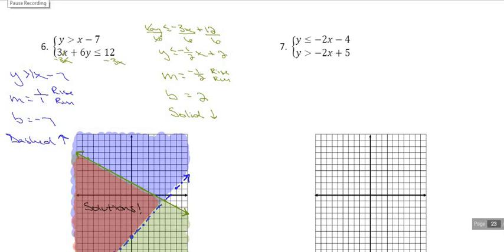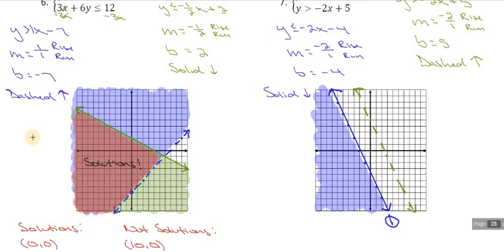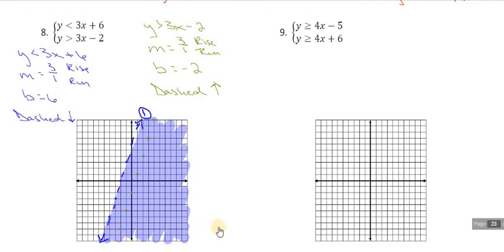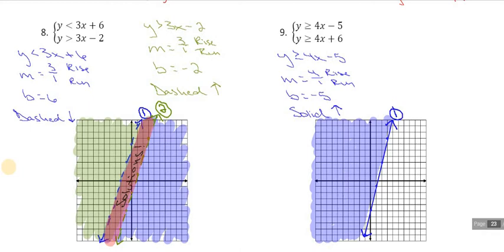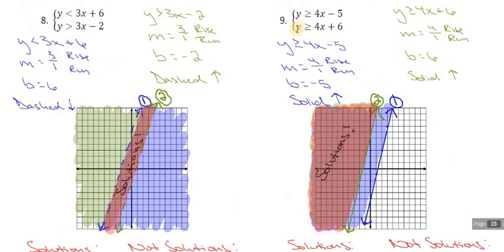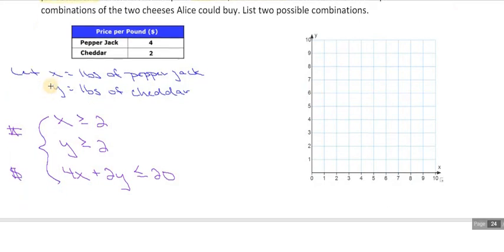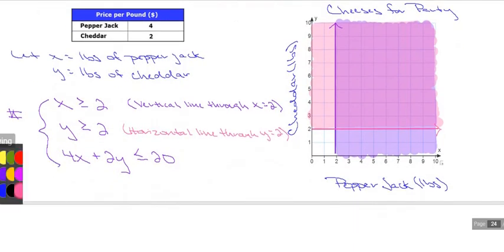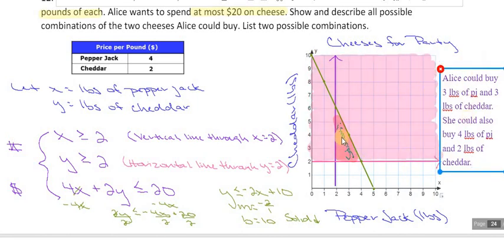5-6 Part 2